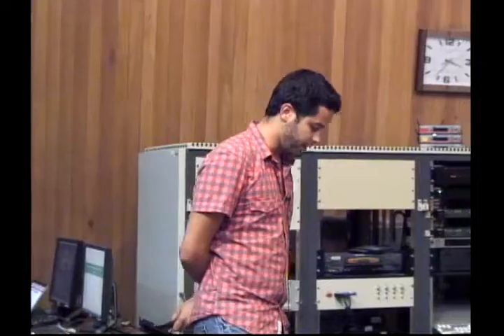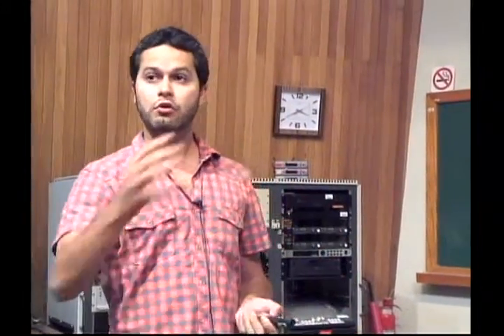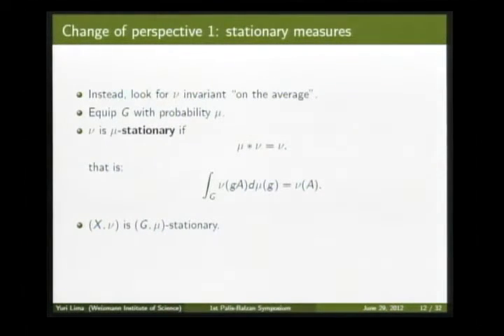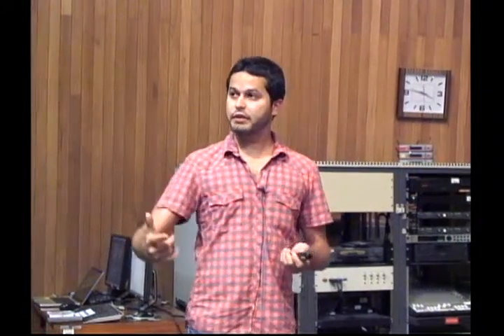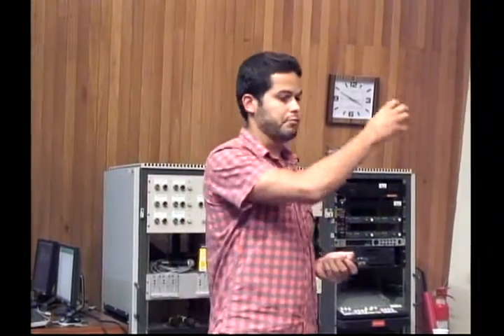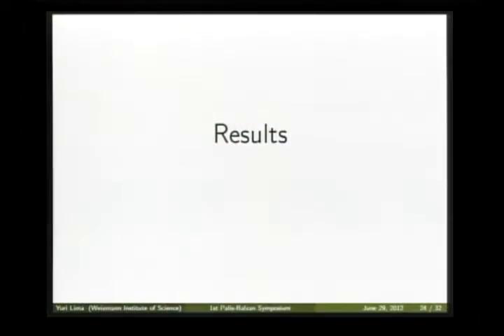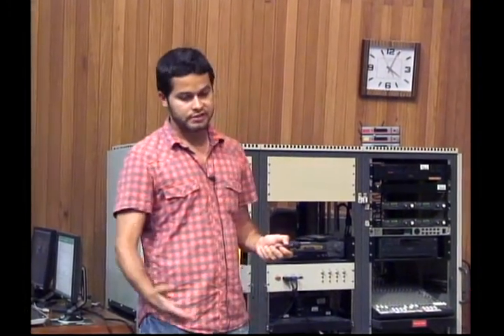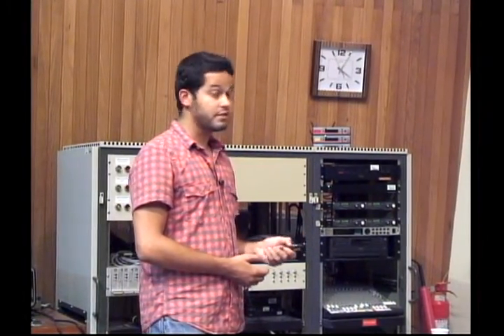First Palis-Balzan Symposium on Dynamical Systems - Y. LIMA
First Palis-Balzan Symposium on Dynamical Systems

Y. LIMA - Stationary spaces of discrete groups: an Abramov formula

This symposium is part of Project Palis-Balzan - Dynamical Systems, Chaotic Behaviour-Uncertainty, sponsored by the Balzan Foundation, from the award conferred to Jacob Palis by the Balzan Foundation in 2010 to Jacob Palis and IMPA and with support from CAPES, CNPq and FAPERJ.

The aim of the project, involving scientists from different regions of the world and lasting for five years, has as main goal to advance the global conjecture of the finiteness of the number of attractors. Important topics of the project are also the linear cocycles and Lyapunov exponents.
As participants of this project, we have Jacob Palis, and Jean-Christophe Yoccoz, Fields Medal in 1994, as coordinators and about 20 other renowned mathematicians from Brazil (Artur Avila, Carlos Gustavo Moreira, Enrique Pujals, Lorenzo Diaz, Marcelo Viana, Maria José Pacífico, Welington de Melo), and from France (Carlos Matheus, Sylvain Crovisier, Christian Bonatti and Pierre Berger), U.S. (Marco Martens, Michael Lyubich), England (Sebastian van Strien), China (Lan Wen) and Uruguay (Martin Sambarino, Alvaro Rovella), and about 10 young doctors.
This symposium aims to promote research at the highest level in the area of dynamical systems, especially in the above topics, with the effective participation of excellent research groups of foreign and national researchers.
It also aims to put post-doctoral students and young researchers in contact with the best that is produced worldwide in the above and related issues, disseminating recent results and providing a scientific exchange on a world level. In particular, this encourages the development of the Brazilian group in the area, which is increasingly asserting itself in the international arena.